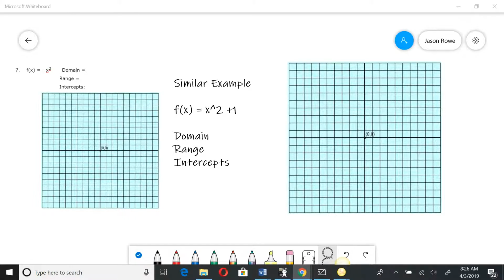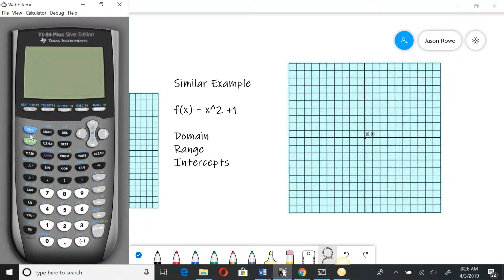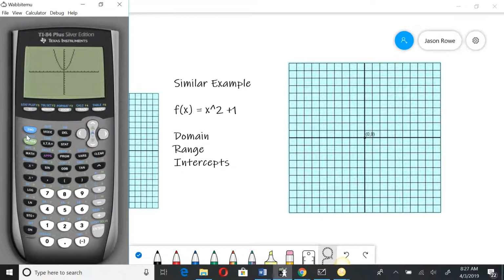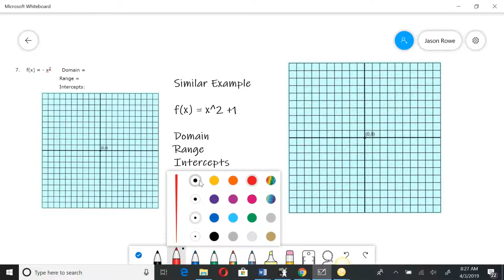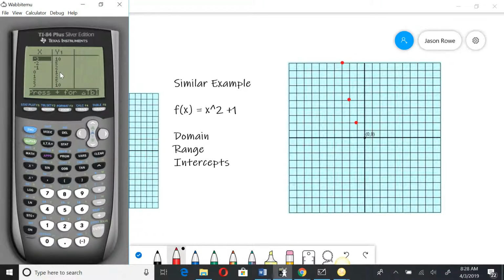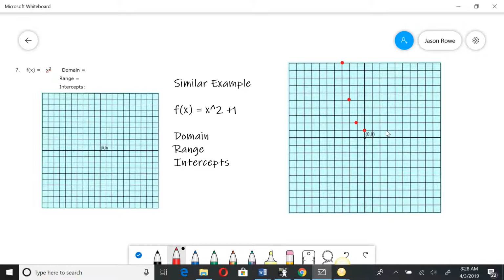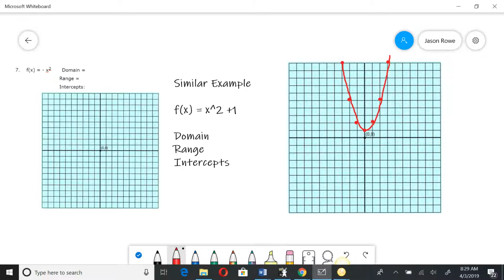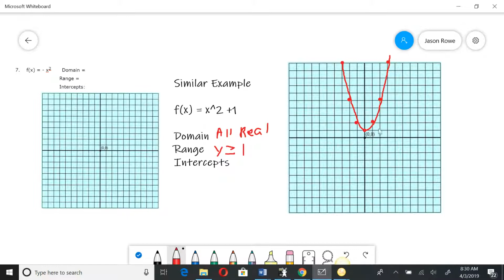IAB L15 Quadratic Function